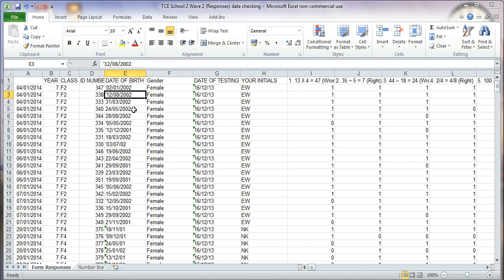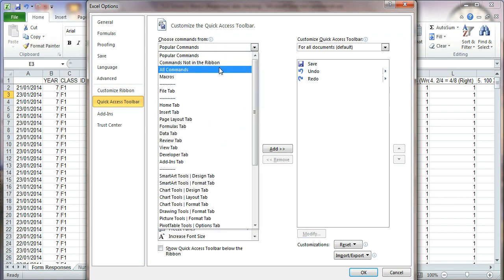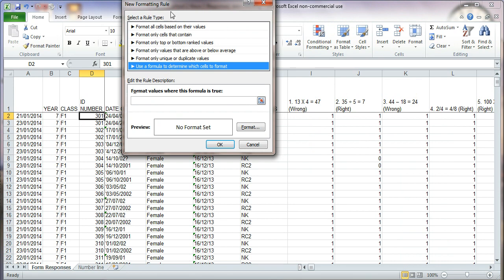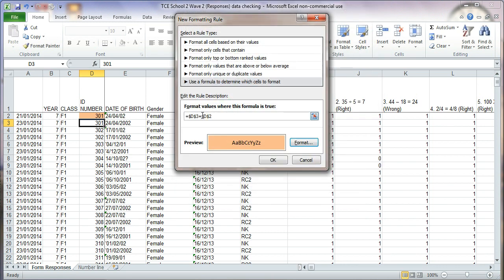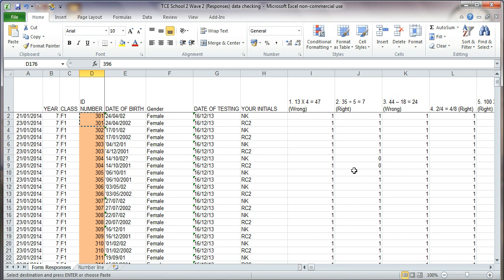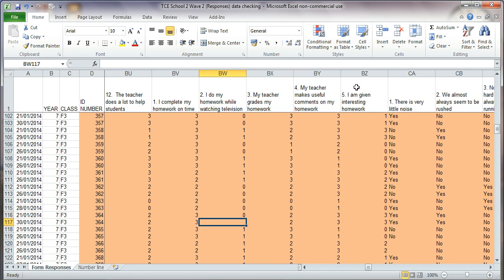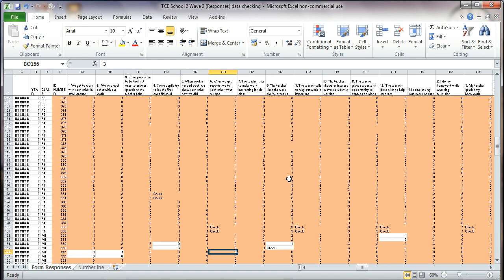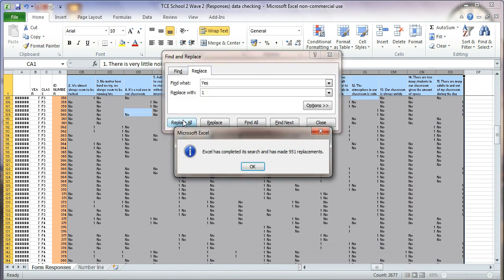Using conditional formating on double entered data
This video explains how to use conditional formatting in MS Excel to check double entered data for duplication errors. I hope you find it useful. Any feedback would be most appreciated.

Please checkout my second video "Tidying up checked file for use". To complete the tutorial.